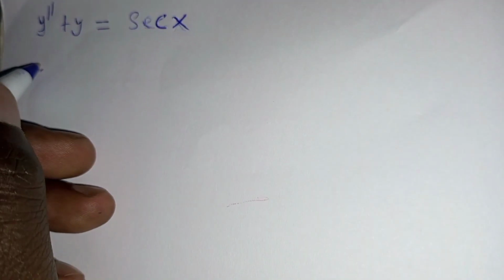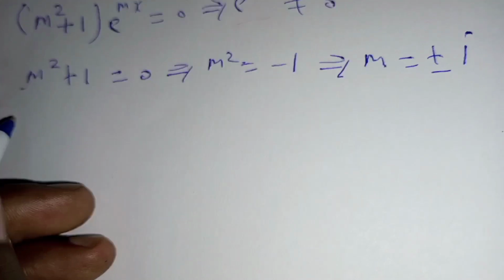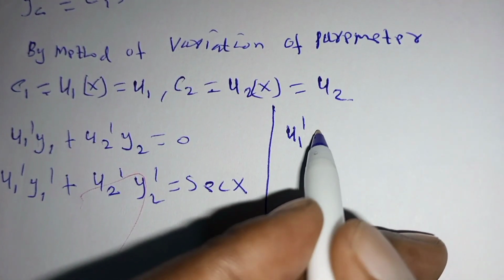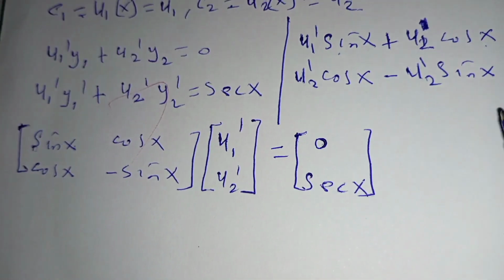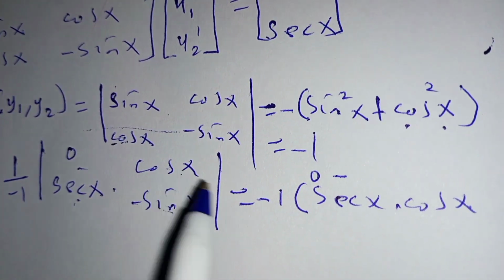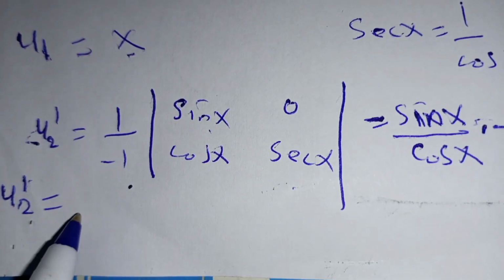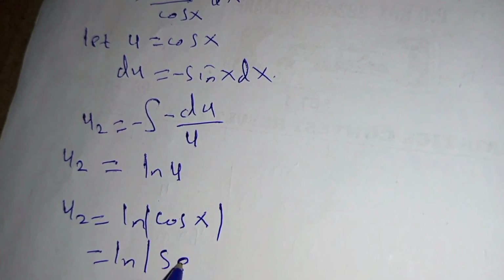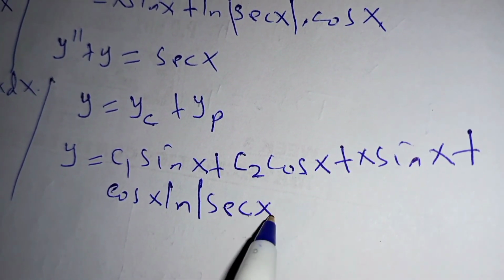How to solve a non linear O.D.E by method of variation of parameter